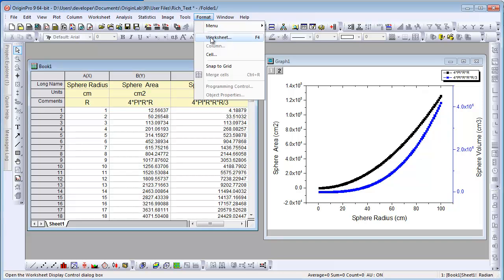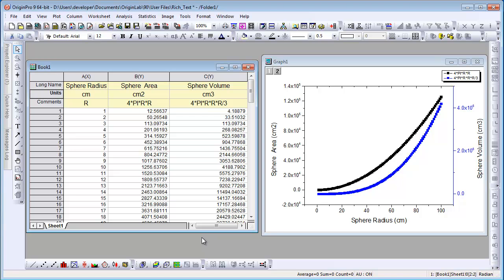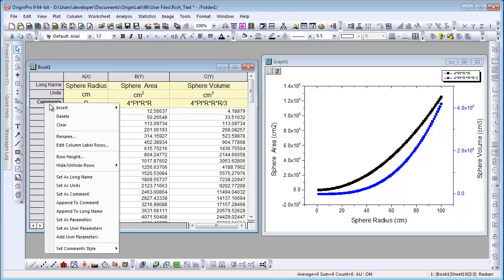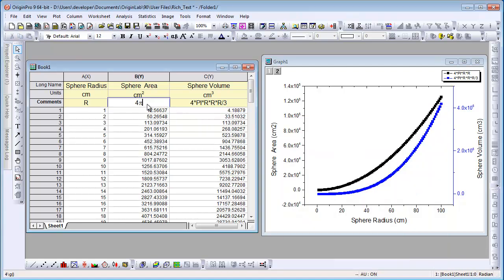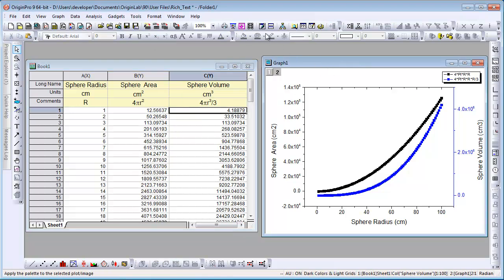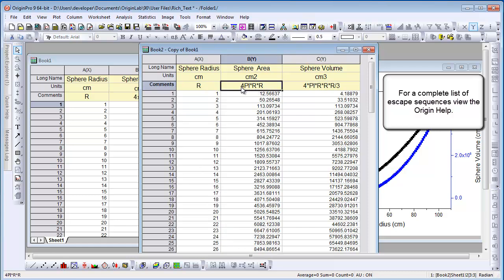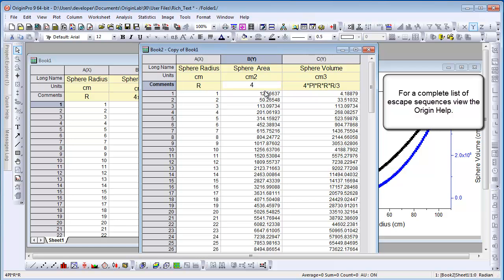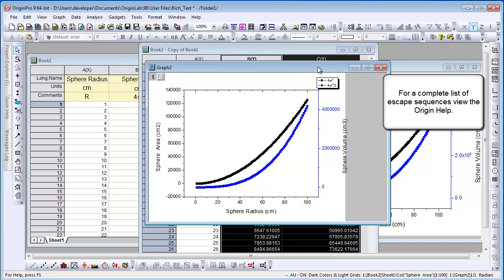Workbook: Origin 9: Rich Texts in Worksheet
This video shows the usage of rich text format in Origin worksheet, and multiple options to set worksheet style as rich texts.